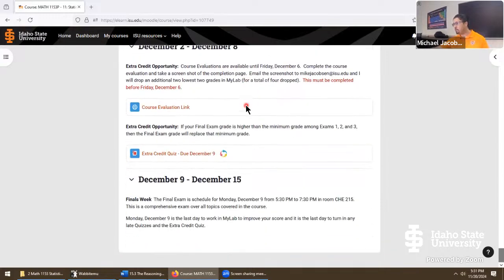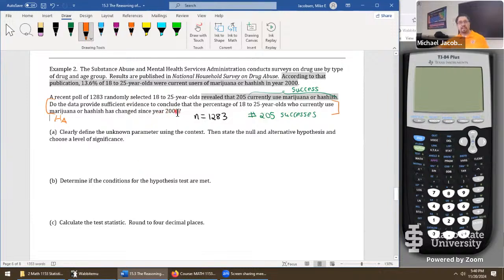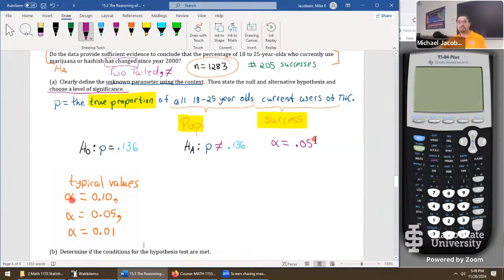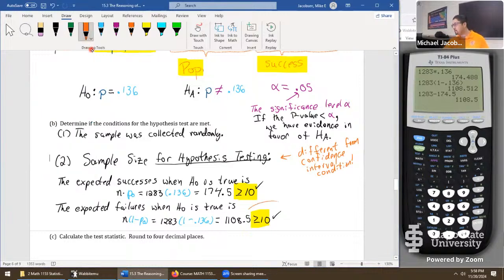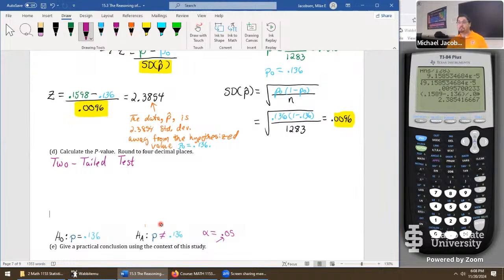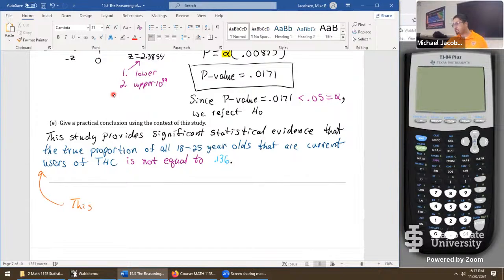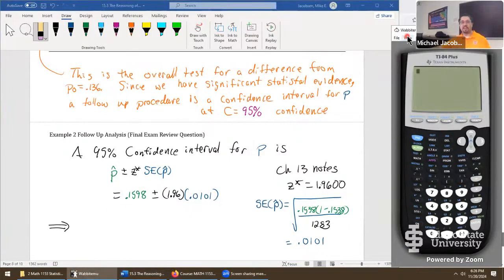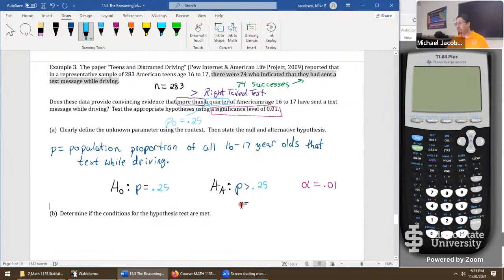Math 1153P-11 - 20 Novemer 2024 - Section 15.3